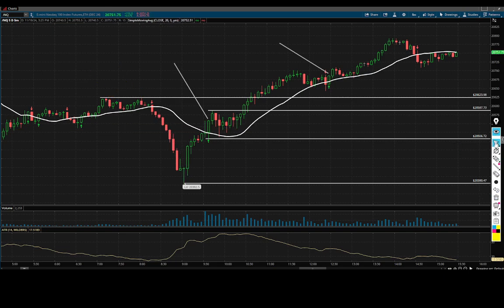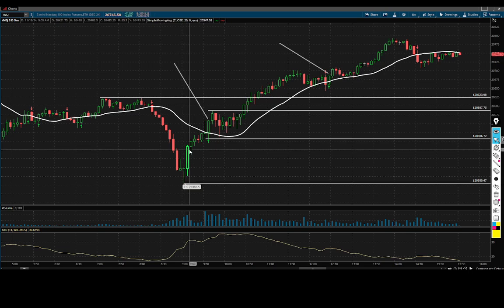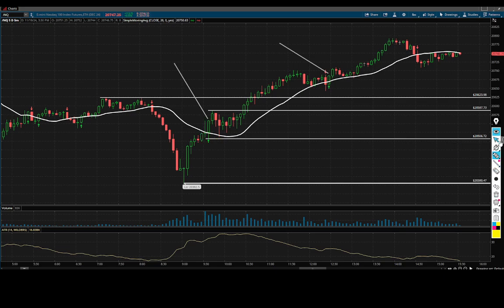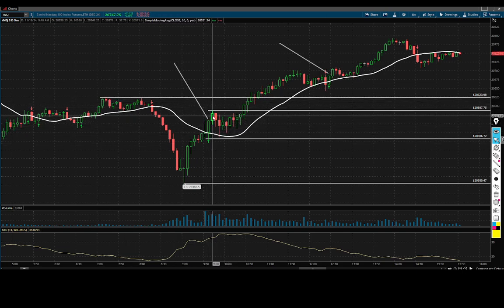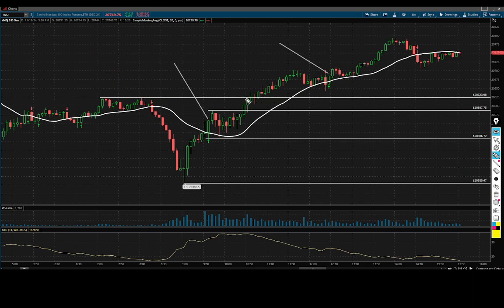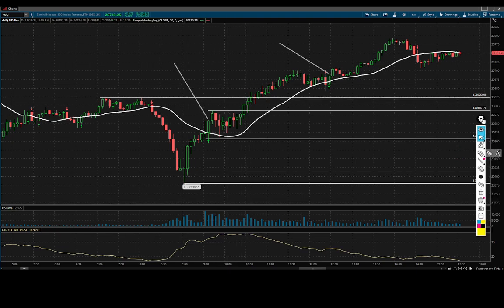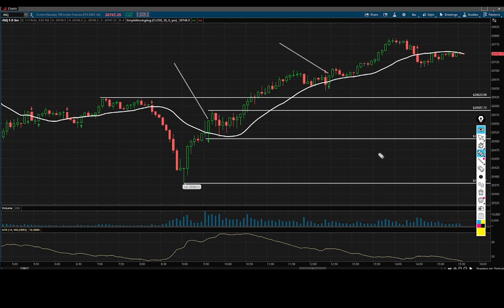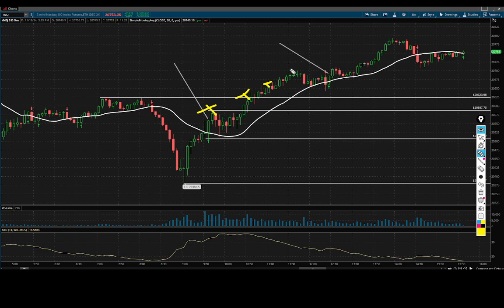HOW MAPPING OUT PRE MARKET COULD HAVE MADE YOU MONEY TODAY